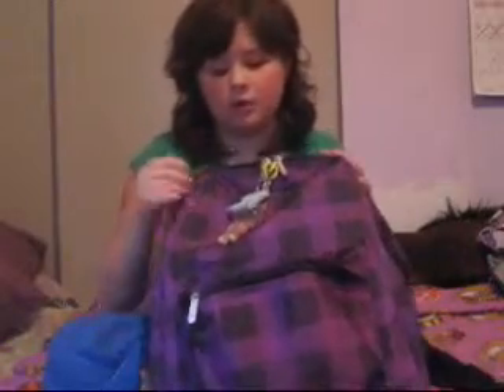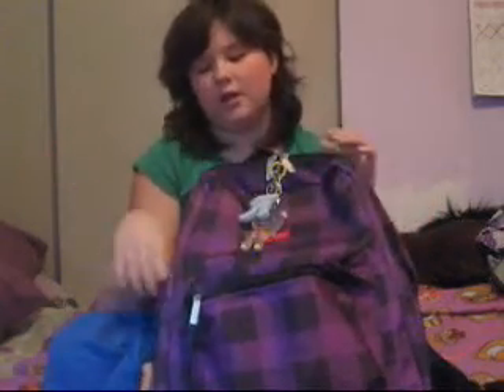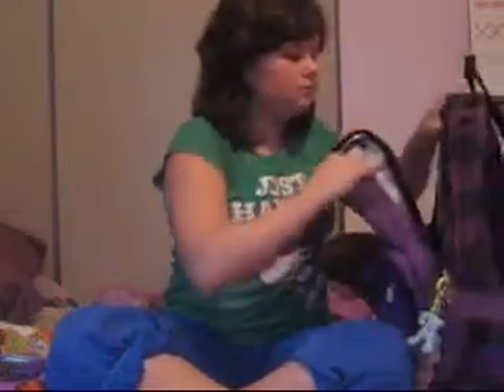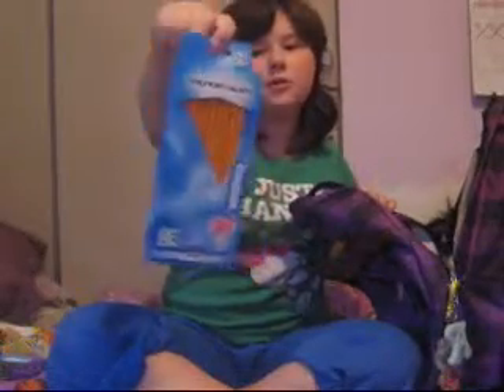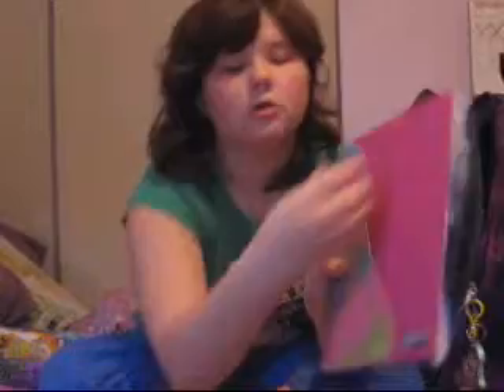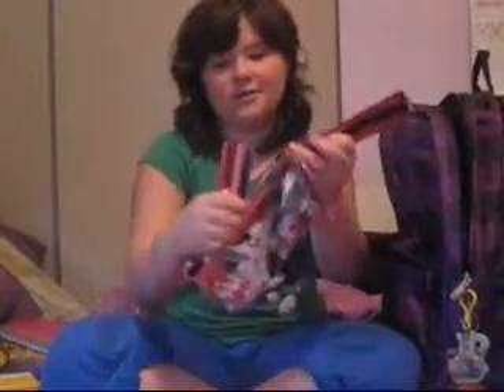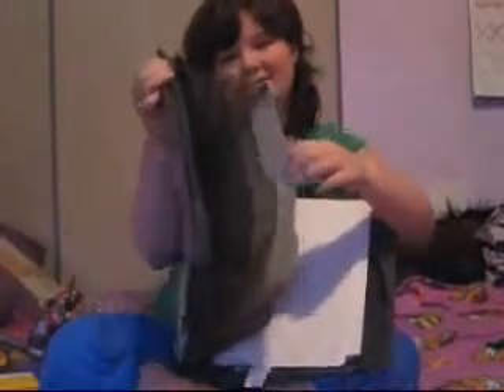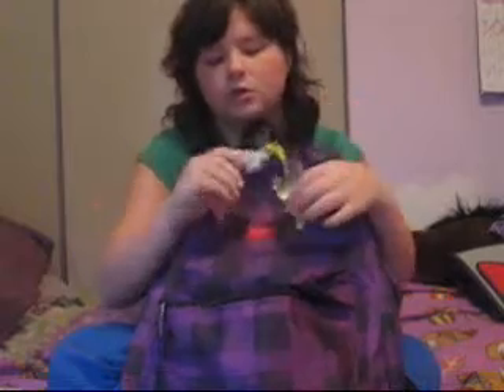My school supplies for grade 8 ;)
LOL there are bloopers at the end so keep whatching!